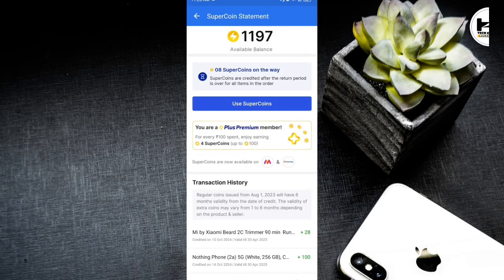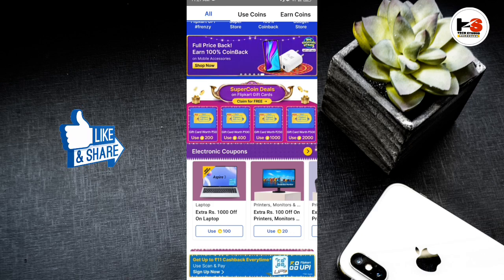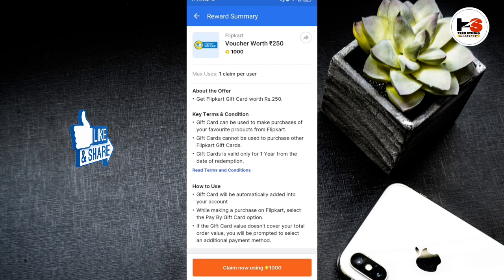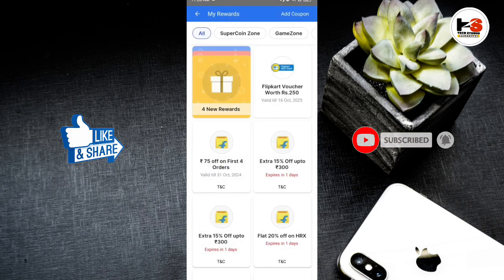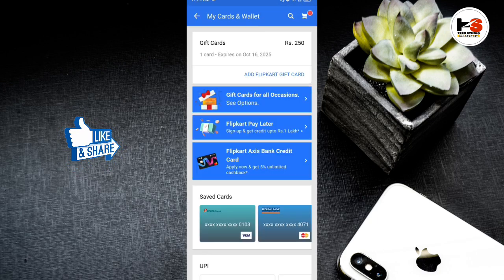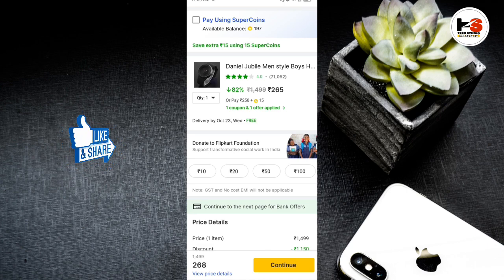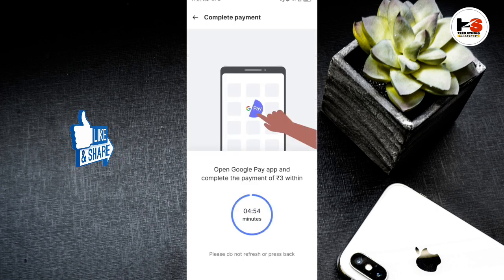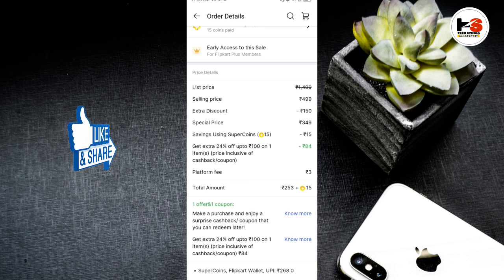Free ഗിഫ്റ്റ് കാർഡ് വീണ്ടും വന്നിട്ടുണ്ട് 🤩🔥Flipkart Free Shipping 2024 | Tech Studio Malayalam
Flipkart free gift card redeemable with supercoins

Boat Headphones 80% OFF🔥

JBL Bluetooth Speakers 30% OFF🔥

Fire Boltt Smart Watches 75% OFF🔥

ആമസോണിൽ എങ്ങനെ ബിസിനസ് തുടങ്ങാം..?